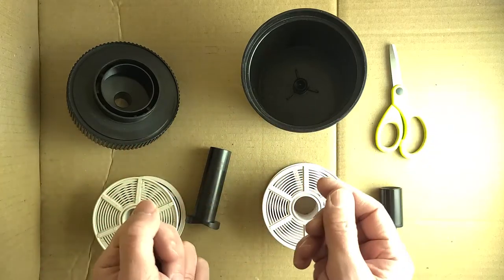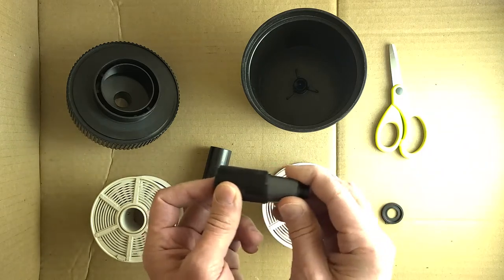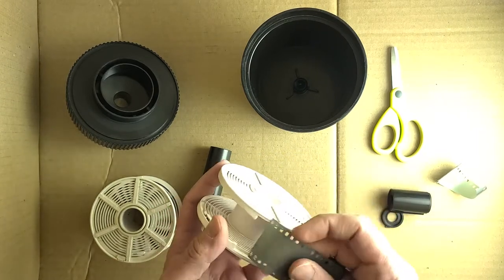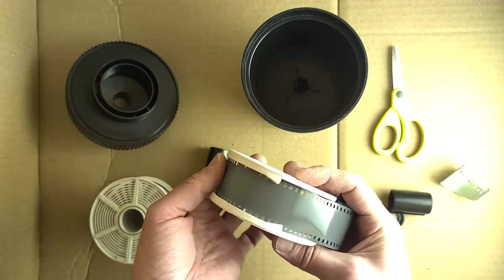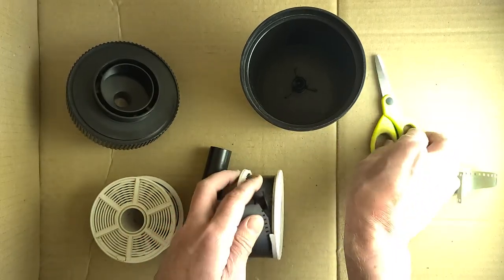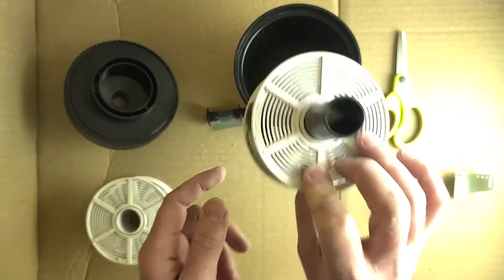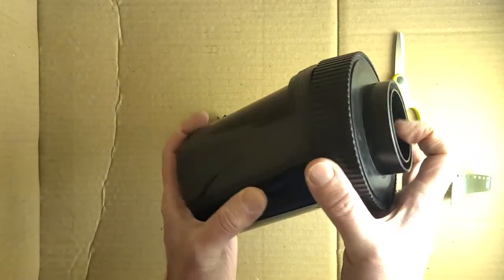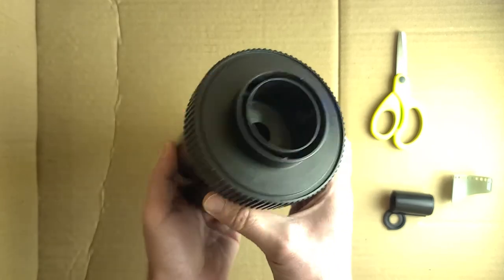loading film to prepare for processing fast video